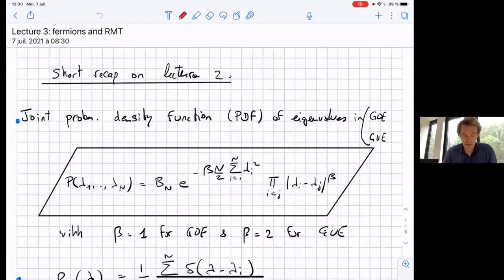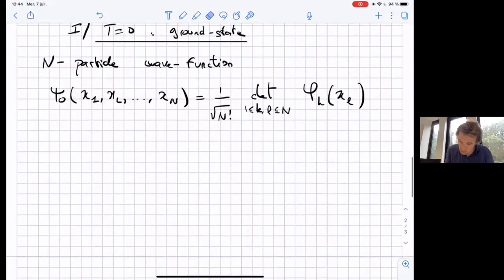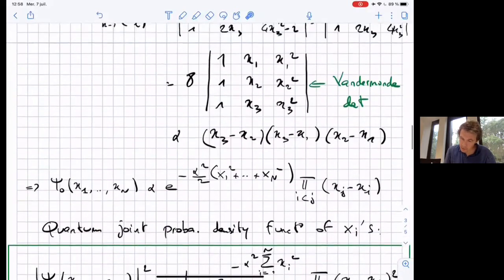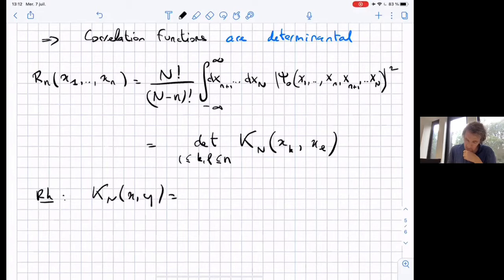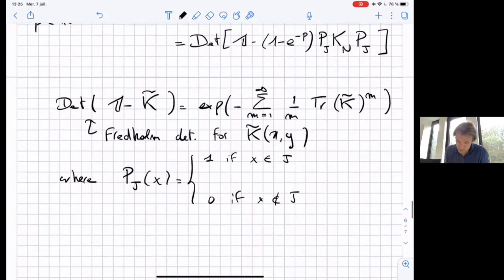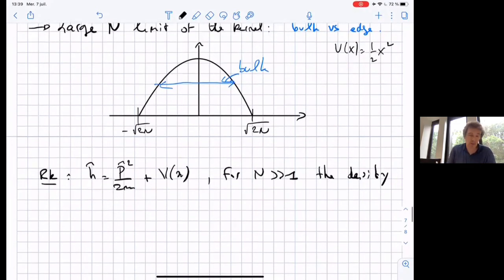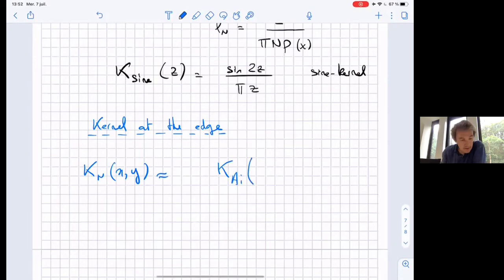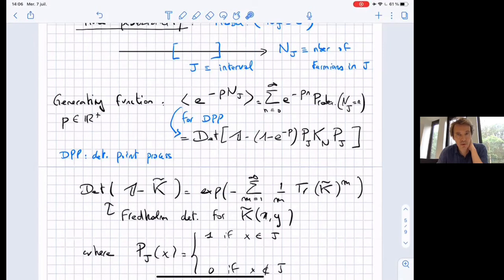Dyson Brownian motion, free fermions and connections to Random Matrix Theory-3 Gregory Schehr